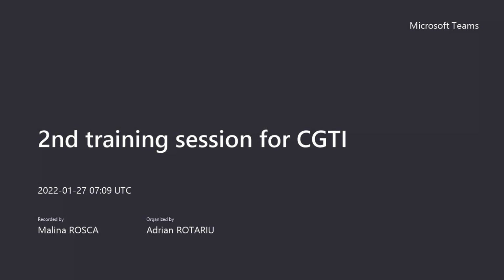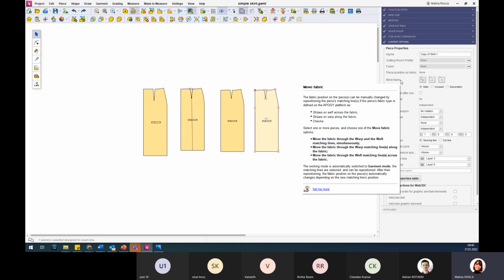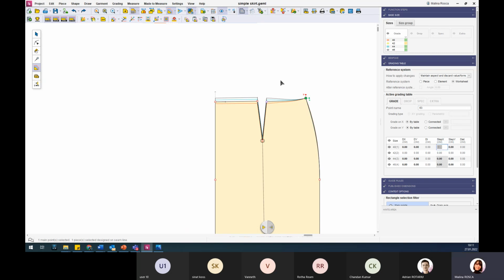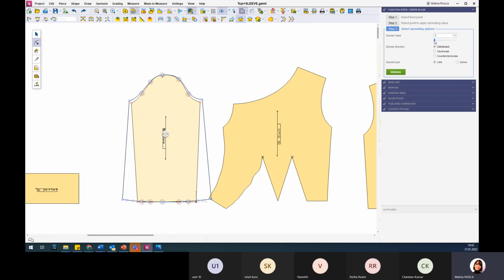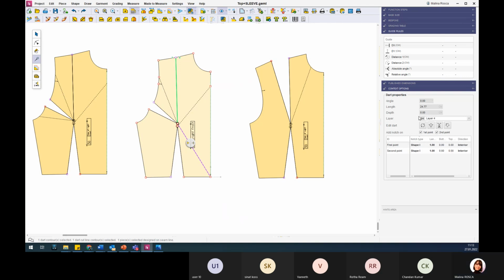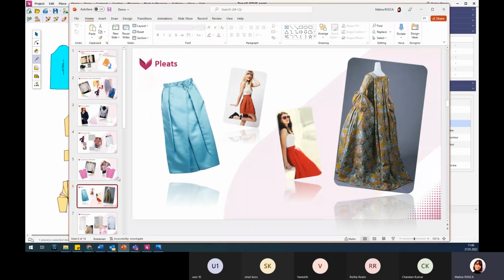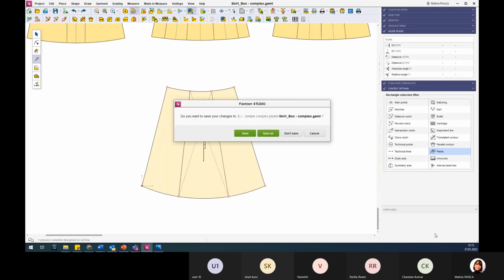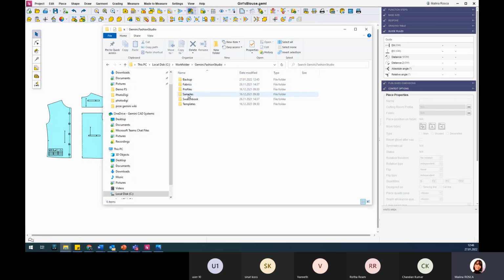GEMINI CAD Lectra 2nd Day Training for CGTI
Welcome to GT Ins! If you are looking for ideas, resources, and inspiration for teachers, you‘ve come to the right place!
Whether a new or veteran teacher, GT Institute has something to help you save time planning and create engaging lessons for your students. __________ Hi, I’m Chandan from GT Institute! As a teacher and current curriculum developer for last 15 years, I love finding ways to help upper elementary and middle school teachers save time and engage students. I would love to connect with you. You can find me on the sites listed below. Let’s connect!